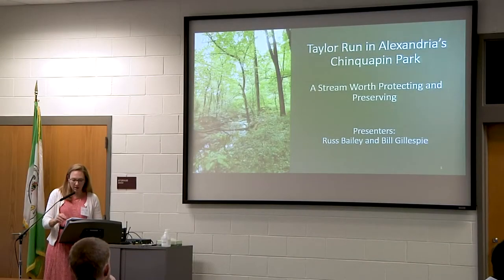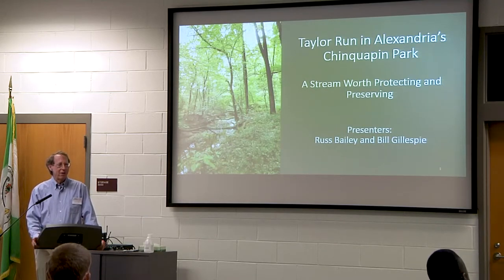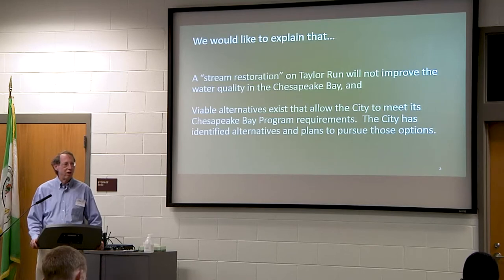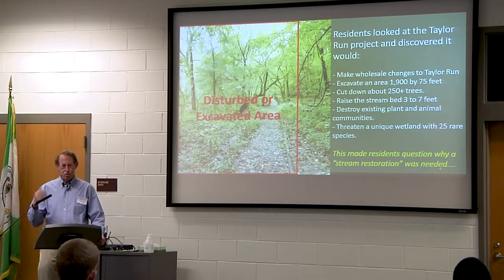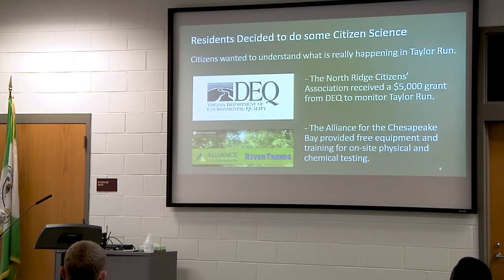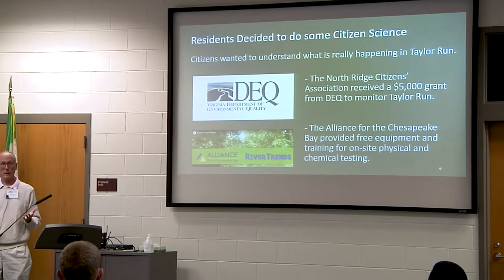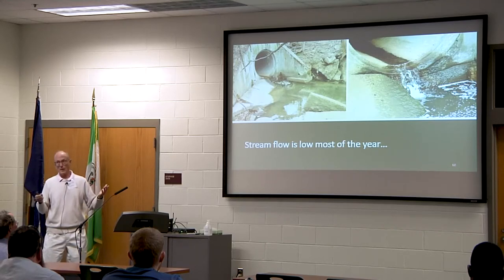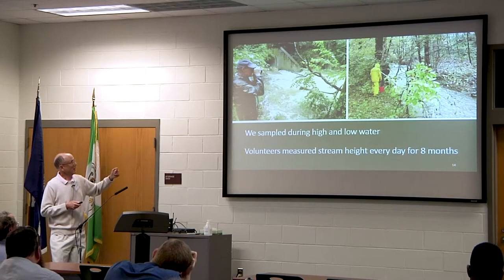2022 Taylor Run: A Stream Worth Protecting and Preserving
Bill Gillespie and Russ Bailey, The Taylor Run Monitoring Team